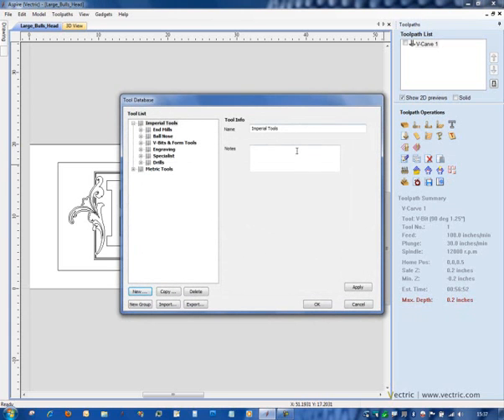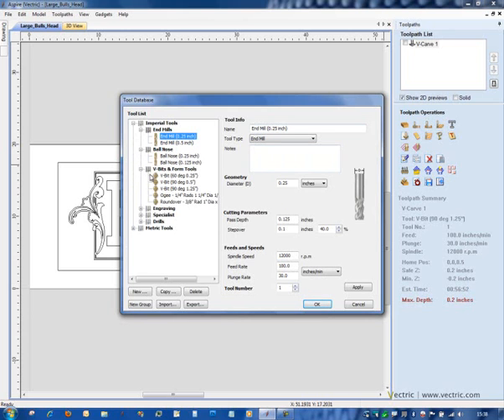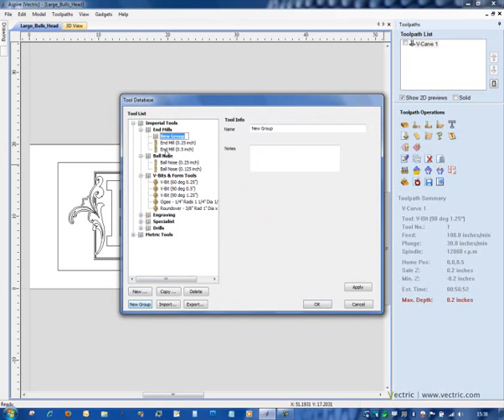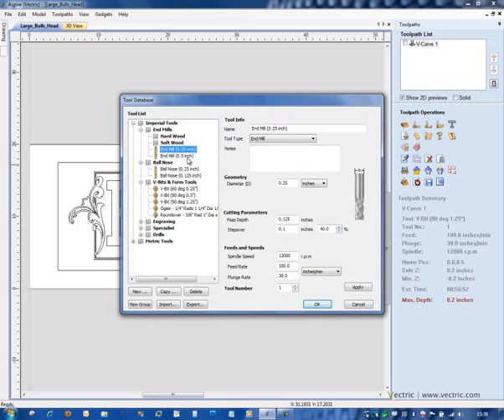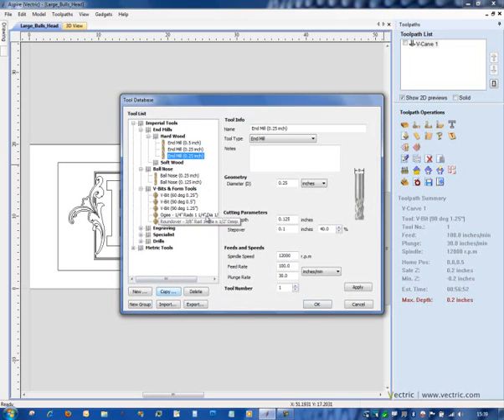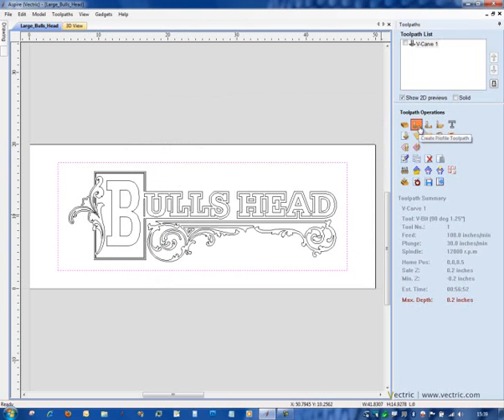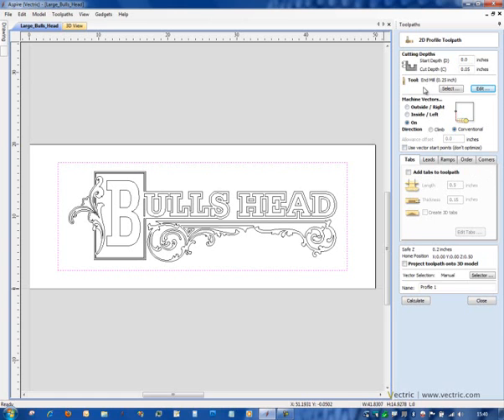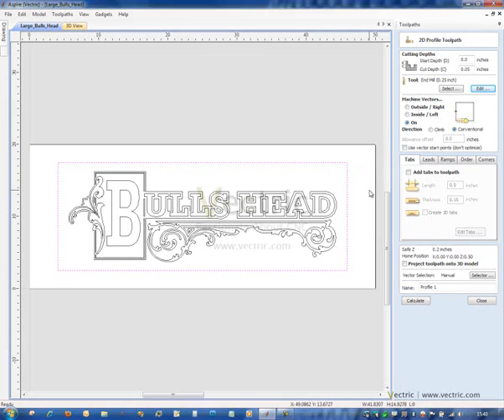tool database organization